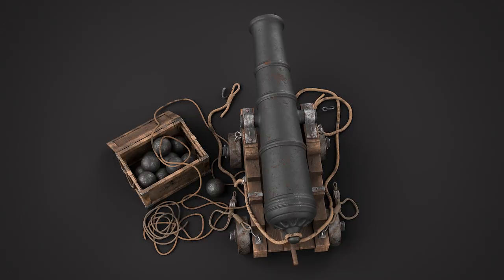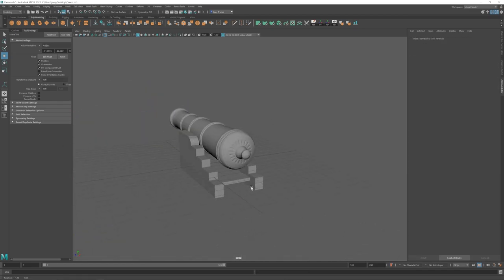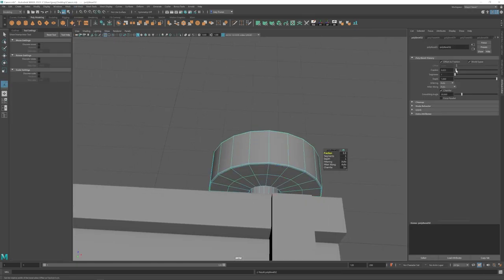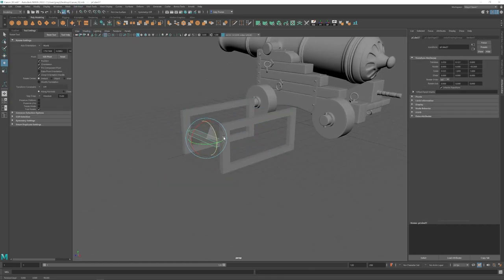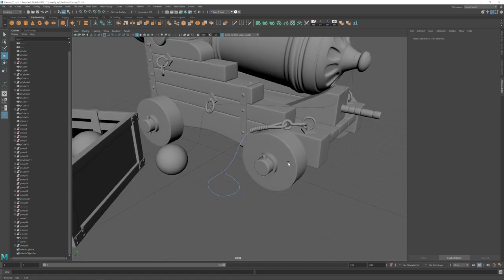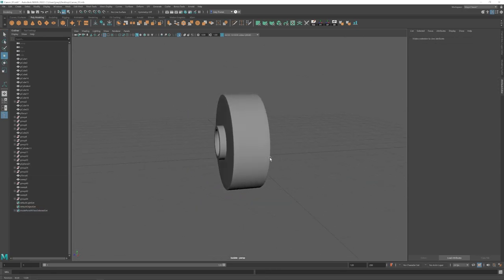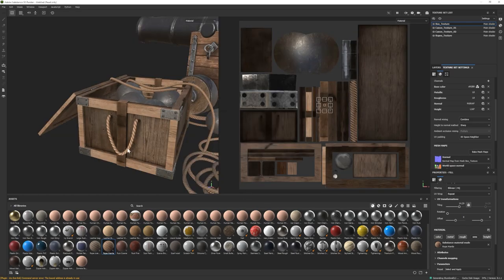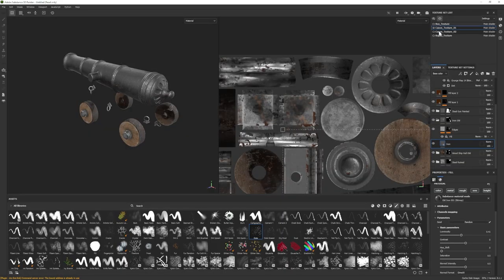Old Cannon | Autodesk Maya + Substance 3D Painter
In this video I make an old cannon. I 3D modelled it using Autodesk Maya and textured it using Adobe Substance 3D Painter.

00:00:00 Intro
00:00:10 3D modeling
00:47:14 UV's
00:51:55 Texturing